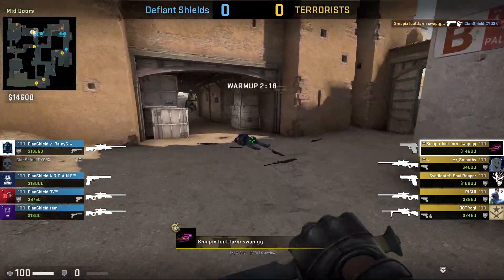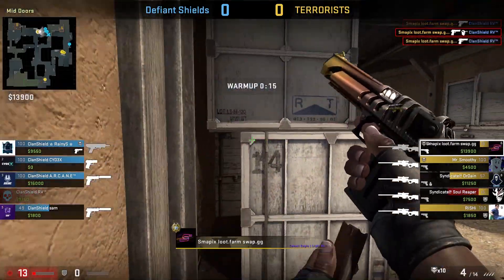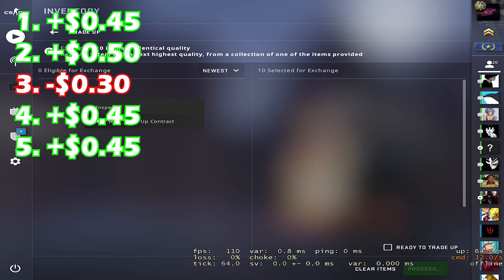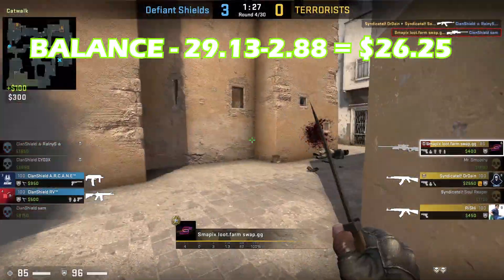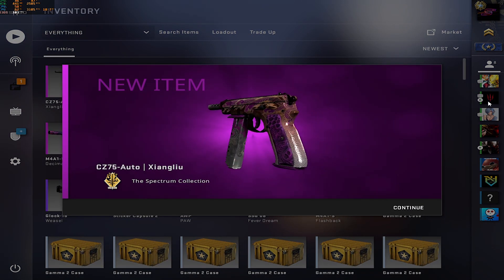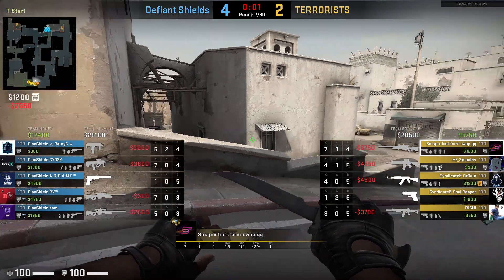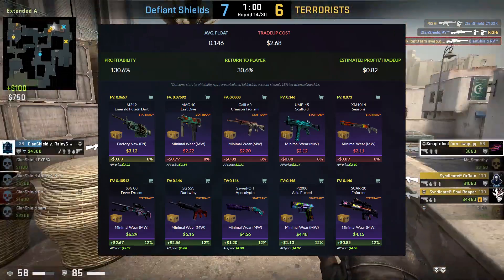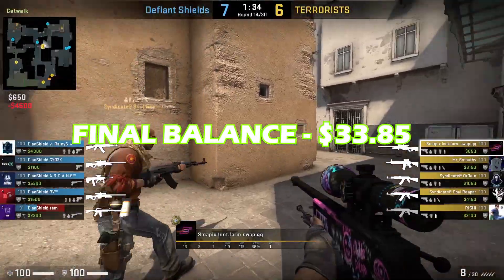$1 TO A KNIFE WITH CS:GO TRADE UPS!! #5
Welcome back guys to the 5th episode of $1 to a knife series. I aim for a knife or any other good skin I have not decided yet. We have $28.53 from our last video and check out how much we actually managed to make by the end of this video. This is 5th video of the series and hope you enjoy it. Don't forget to check previous episodes to get a gist of what I plan to do. If you are new to this channel then click that red button and like this video. Peace.